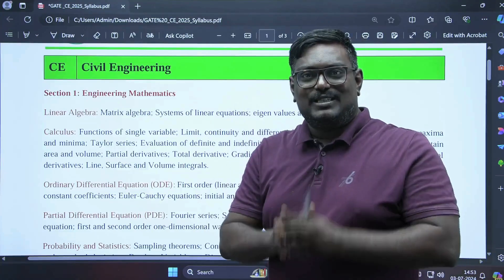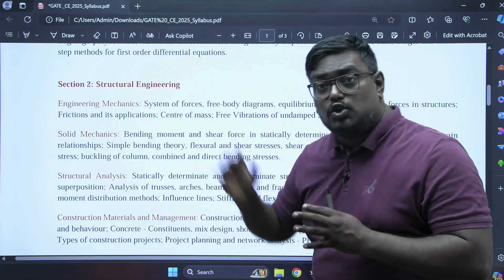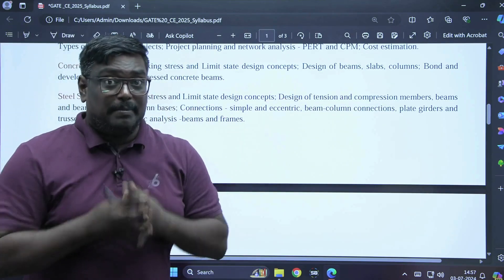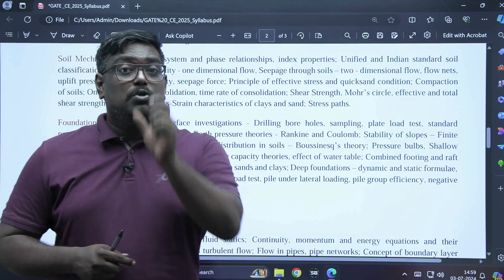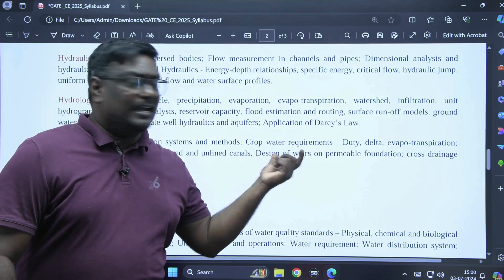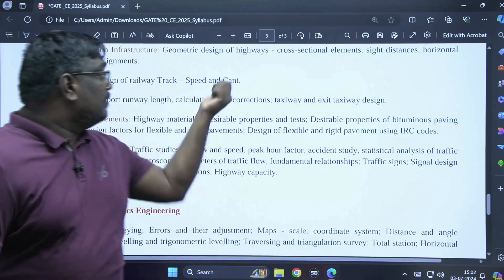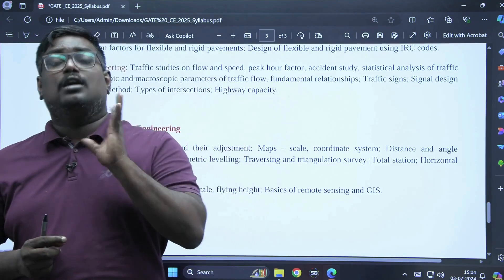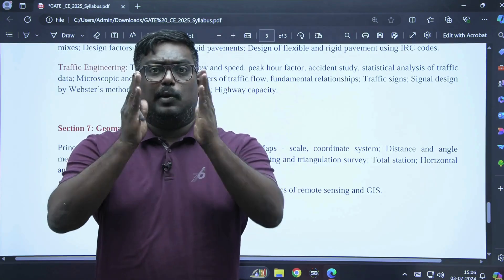GATE 2025 Syllabus Civil Engineering | IIT Roorkee GATE 2025 Updated Syllabus | Sandeep Adari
Unlock your potential with our comprehensive guide to the GATE 2025 syllabus, released by IIT Roorkee! In this video, we break down the latest syllabus updates and highlight key topics for each engineering discipline. Whether you're a seasoned aspirant or just starting your GATE preparation, this video will provide you with the insights and strategies you need to excel. Stay ahead of the competition and ensure you're on the right track to success.